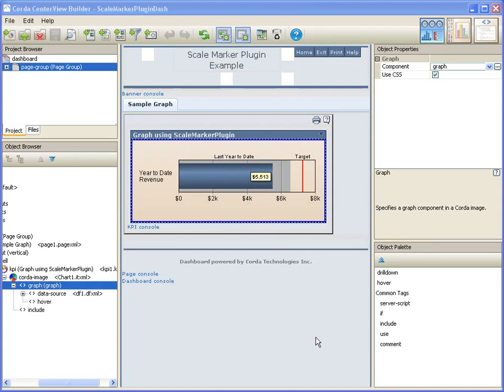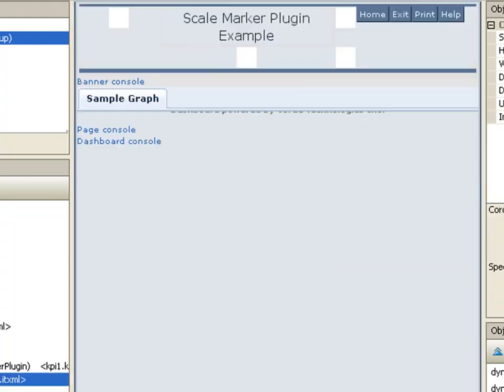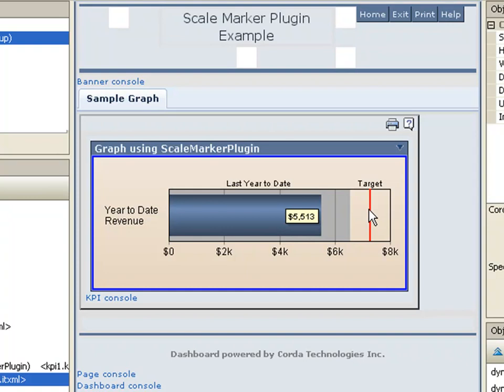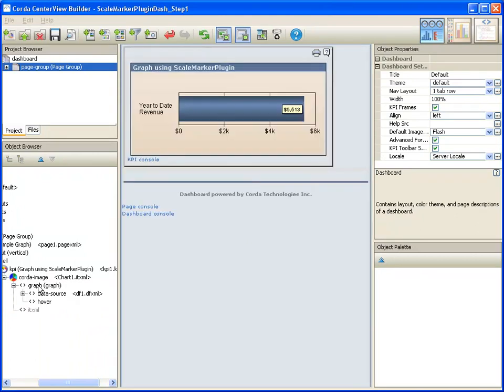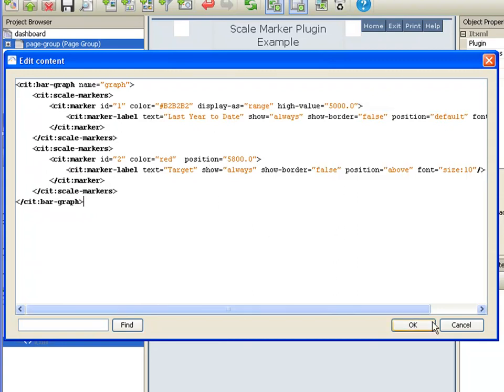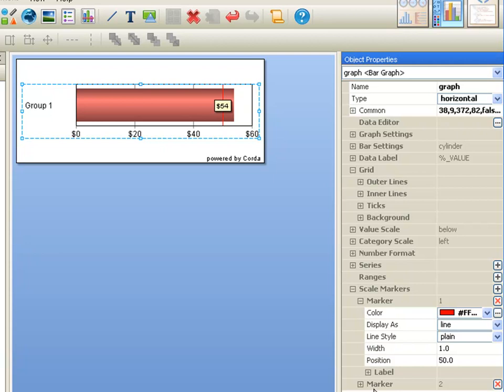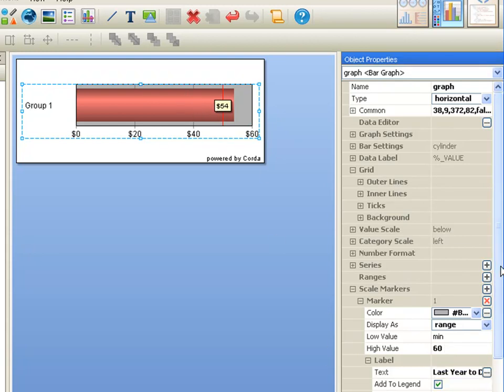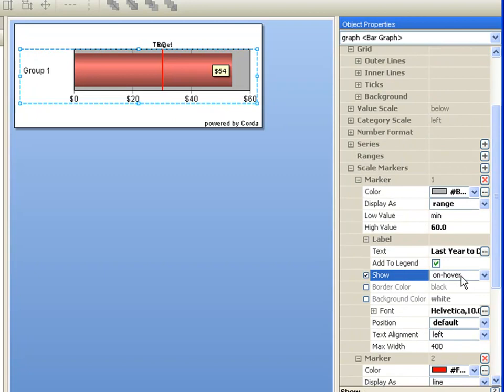Extending CenterView using Plug-ins, Part 1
CenterView allows you to write plug-ins when you need functionality that is not currently in the product. This tutorial shows how you can write an HTML, ITXML, PCScript or Include plug-ins. Plug-ins are written in Java. Part 1 of 3.